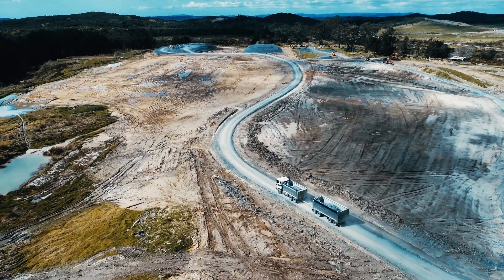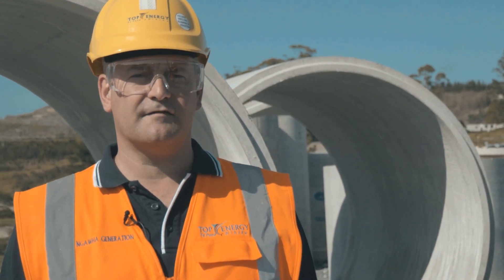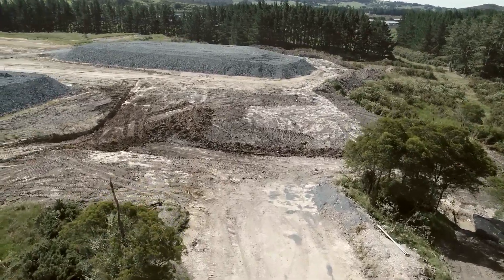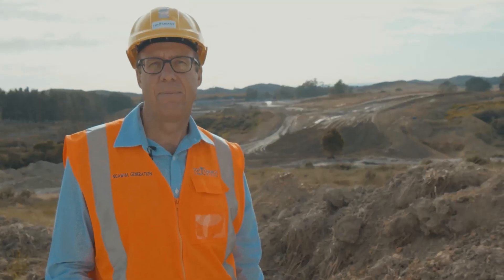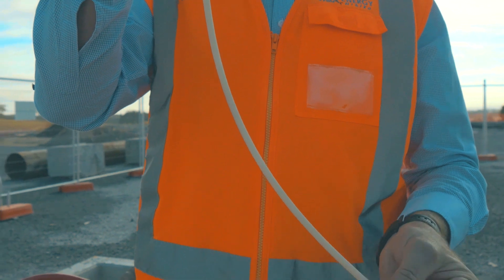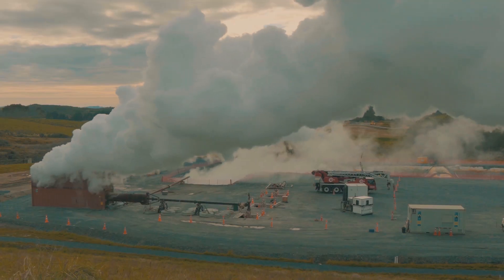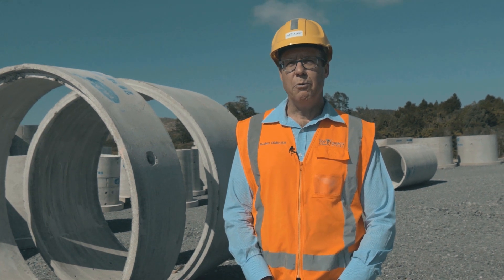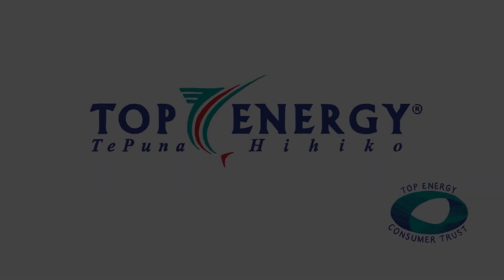Top Energy NZ - Ngāwhā Geothermal Power Station Expansion update - MARCH 2019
Top Energy NZ, the electricity generation and lines company in the Far North of NZ , is expanding its Ngāwhā geothermal power station near Kaikohe. This is one of the largest construction projects to be undertaken in the Far North to improve the resilience and reliability of the local power supply.